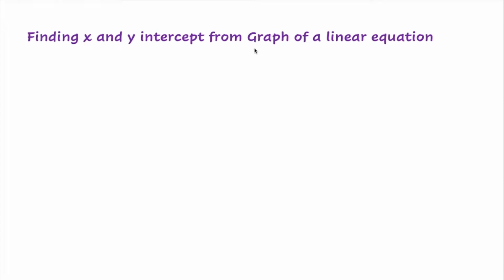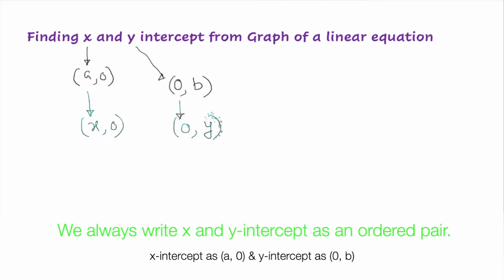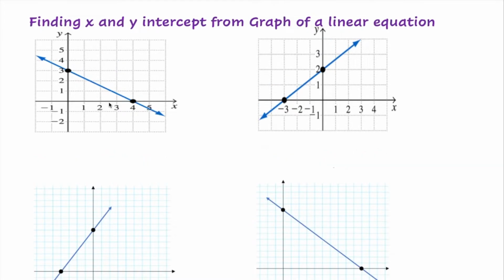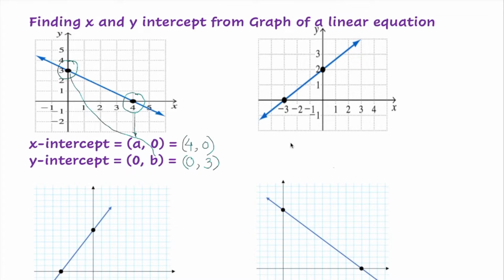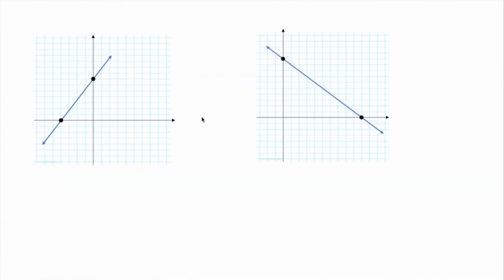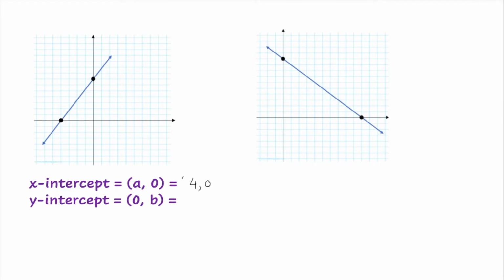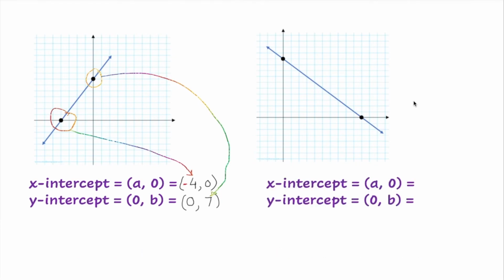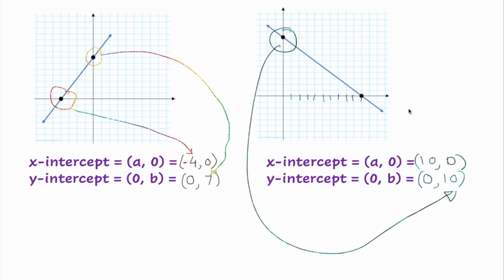Finding x and y Intercept From Graph of a Linear Equation